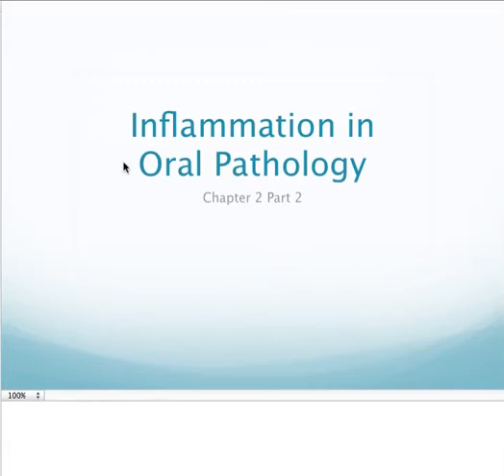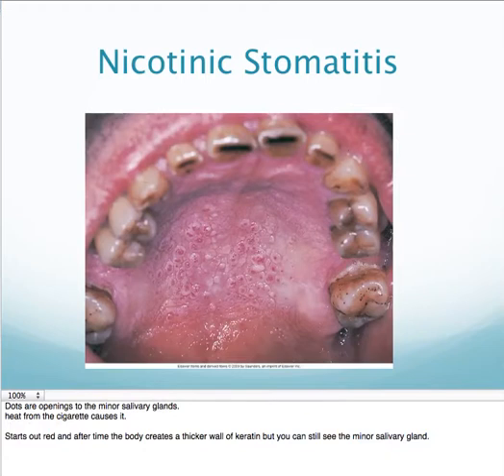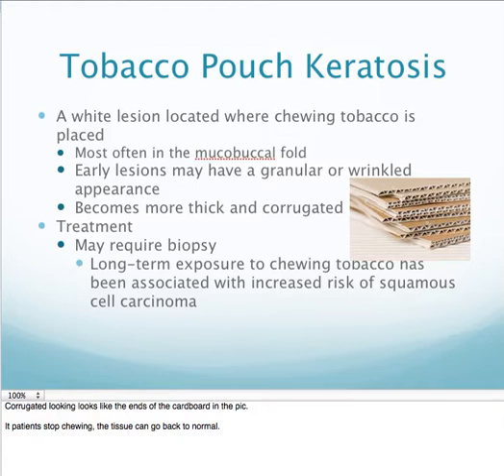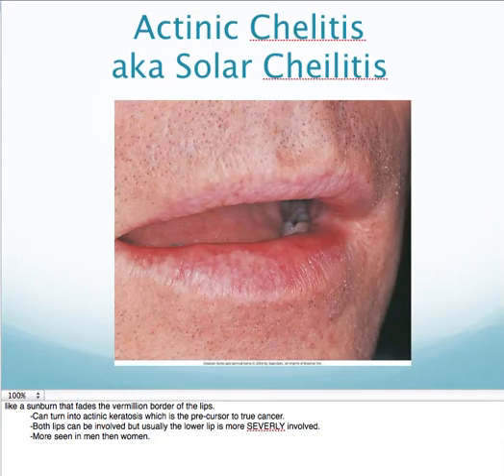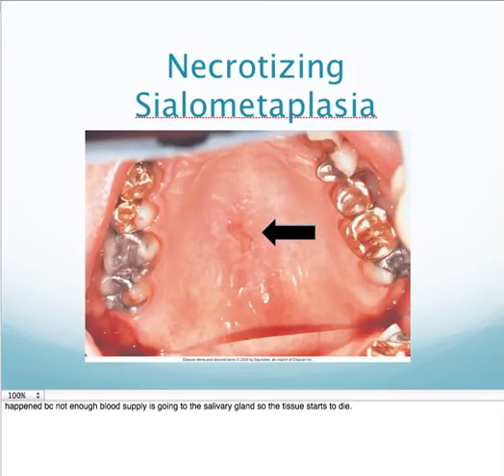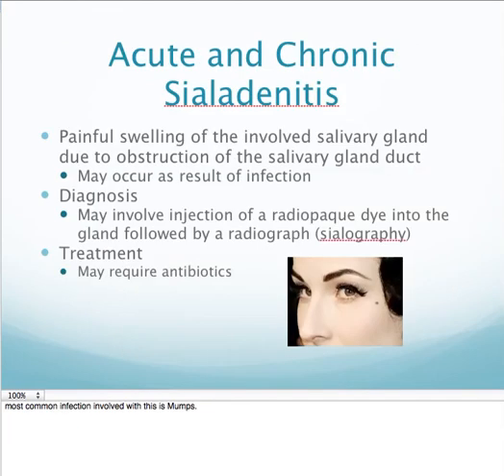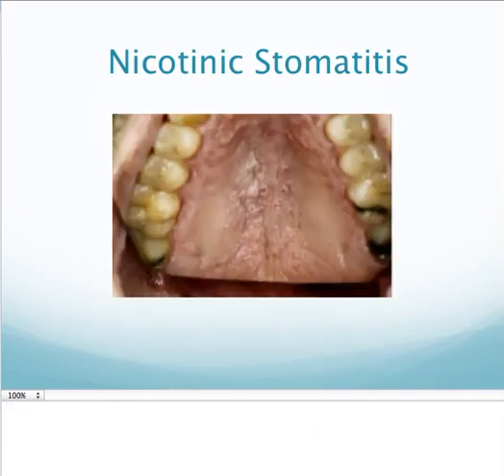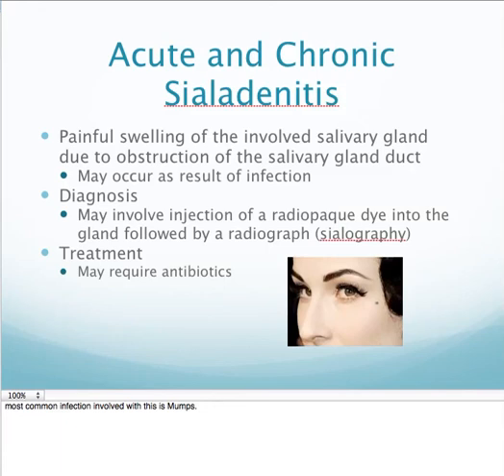Inflammation in the oral cavity pt 1